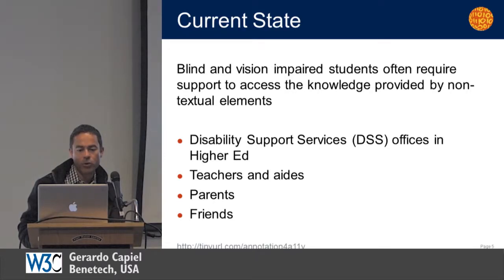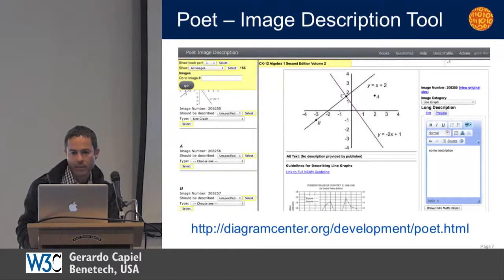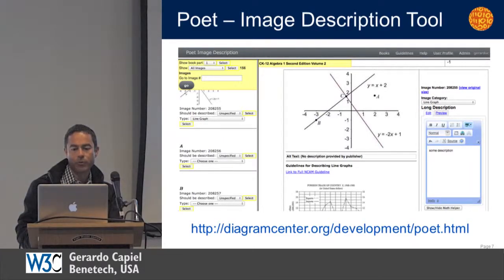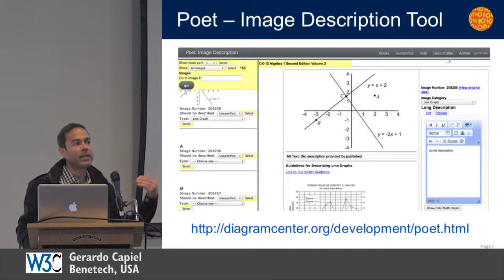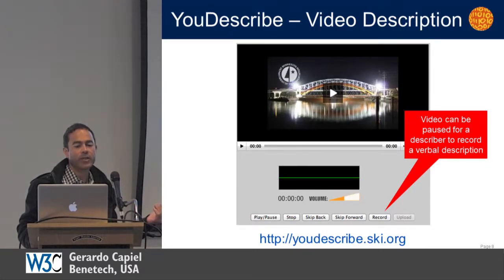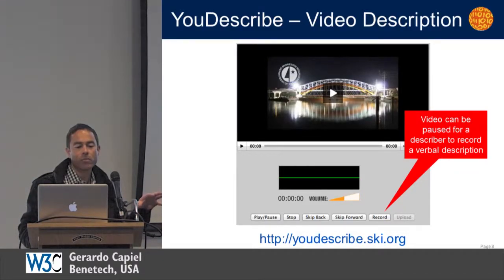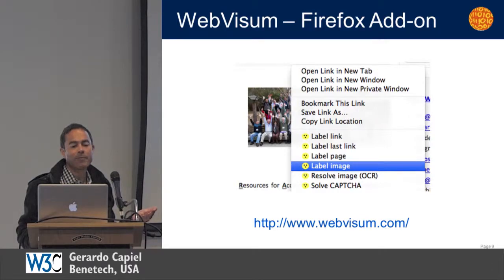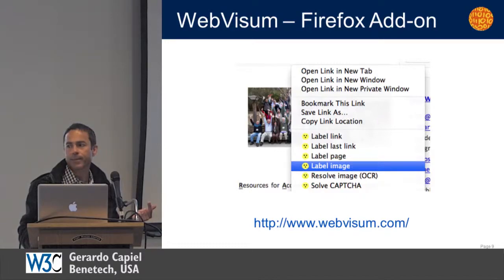Annotation as a Tool for the Blind & Vision Impaired ~ Gerardo Capiel @ W3C Web Annotations Workshop